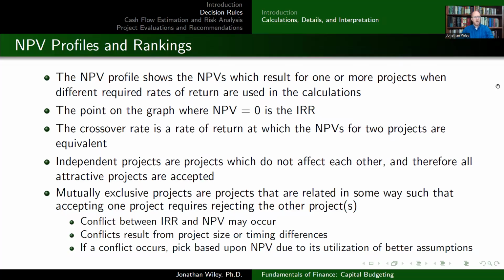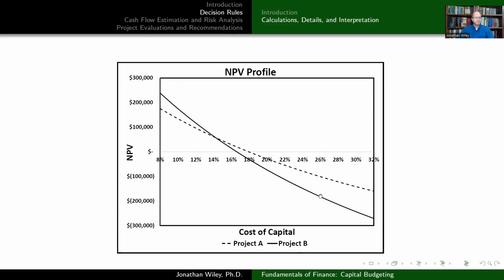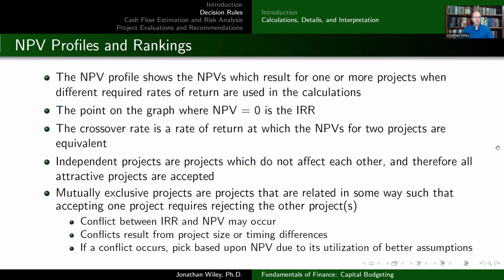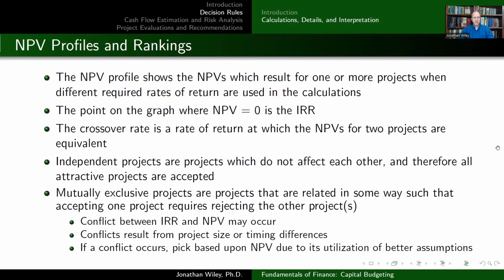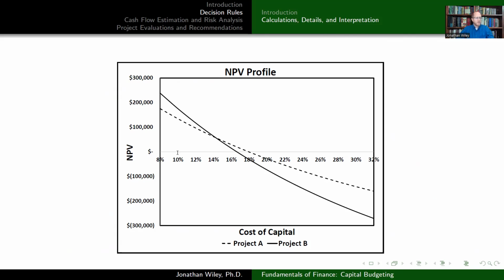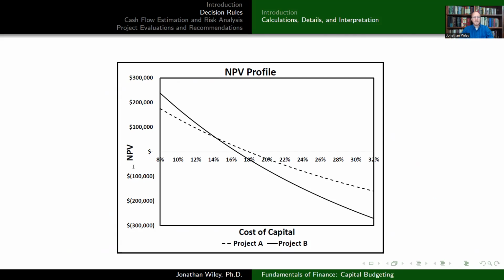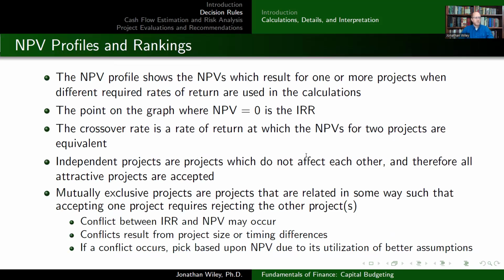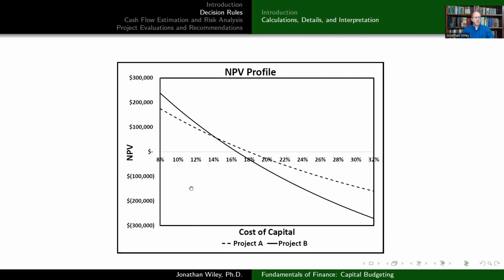Fundamentals of Finance: Capital Budgeting - NPV Profiles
This video discusses net present value profiles, which show different NPV figures for different risk-adjusted cost of capital rates used in the calculation.